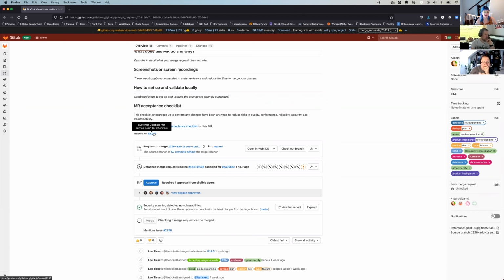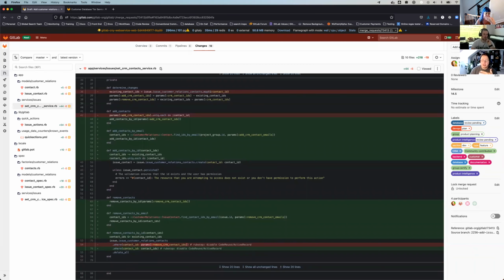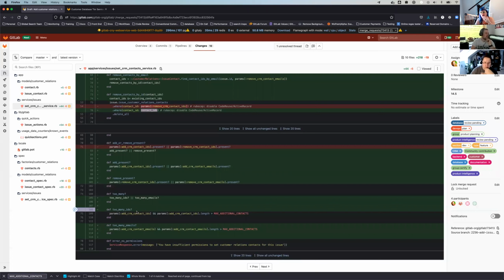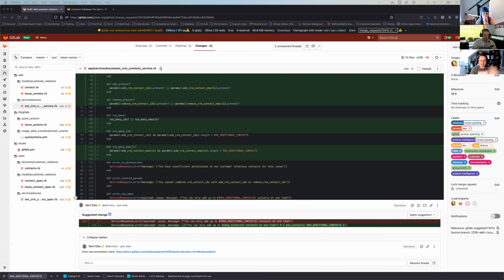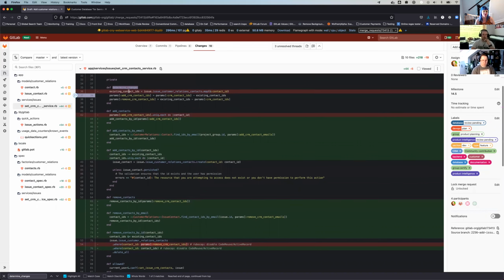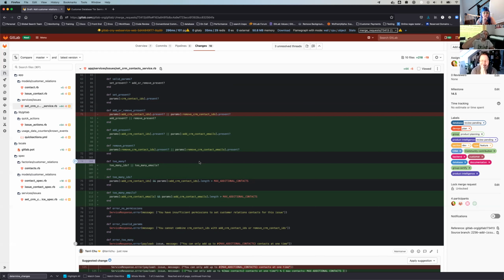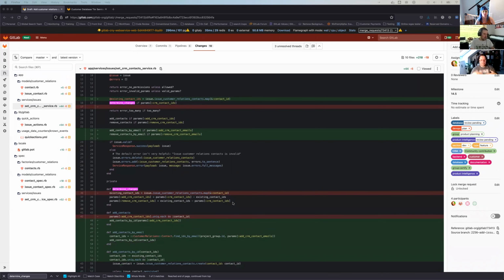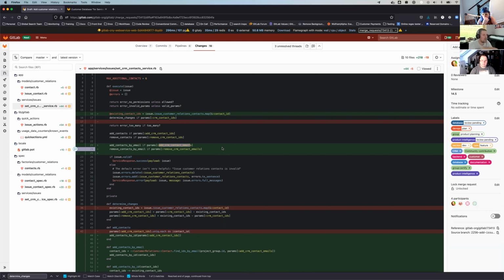BE Pairing - 20211108 - Add customer relations contact quick actions